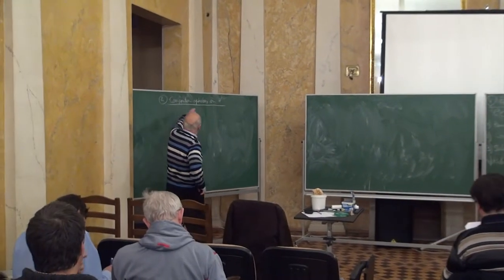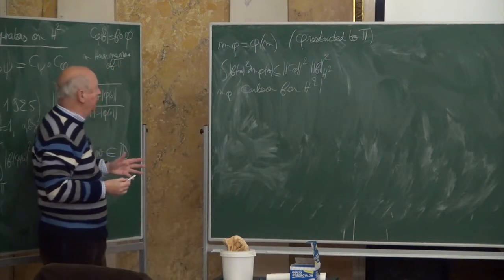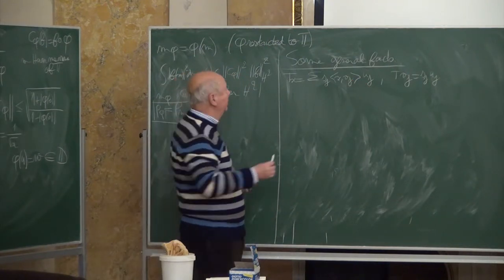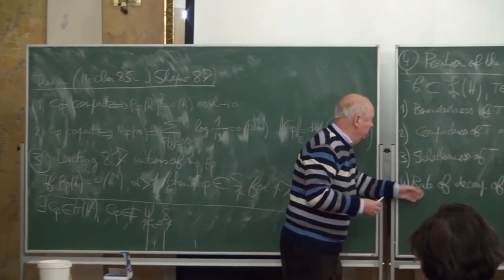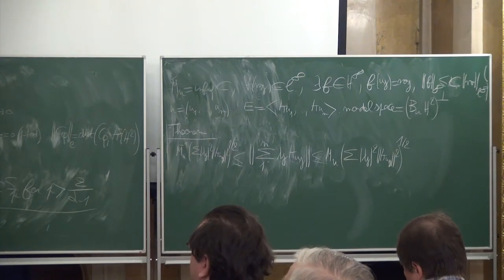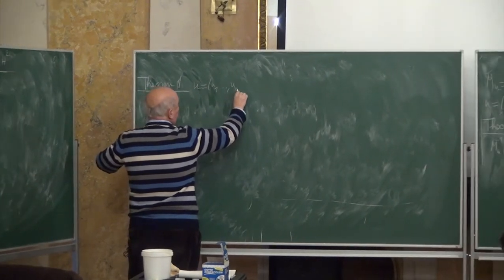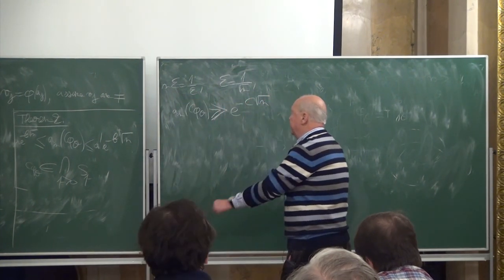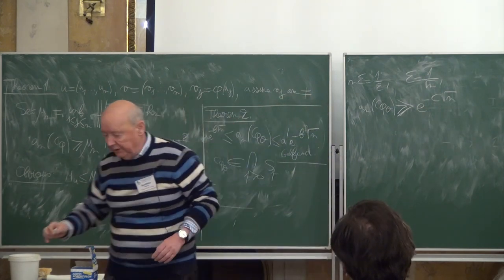Lecture 2 | Composition operators on the Dirichlet space of the disk | Hervé Queffélec | Лекториум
Lecture 2 | Курс: Workshop and Winter School «Spaces of Analytic Functions and Singular Integrals (SAFSI2014)» | Лектор: Hervé Queffélec | Организатор: Математическая лаборатория имени П.Л.Чебышева

The Dirichlet space D of the disk D, which is a Hilbert space of analytic functions on D, turns out to be fairly different from the Hardy space, and to be less well known (see yet the quite recent and excellent book by El-Fallah, Kellay, Mashreghi, Ransford). The purpose of this course will be to present some recent
results concerning composition operators on that space, obtained in collaboration with P.Lefevre, D.Li, L.Rodriguez-Piazza. Accordingly, the course will be divided in three parts:

1. Generalities on Hilbert spaces of analytic functions, reproducing kernel, Carleson measures, etc... Definition of the Dirichlet space. Logarithmic capacity and Beurling’s theorem on the existence of quasi-everywhere radial limits. Absence of a Littlewood subordination principle and intrinsic difficulties. Zorboska’s criterion.
2. Generalities on compact operators on a Hilbert space and their singular numbers. Approximation numbers, Bernstein, Gelfand, Kolmogorov numbers. Weyl’s multiplicative inequalities. Examples (in particular in the framework of Hankel or composition operators). The Megretskii-Peller-Treil theorem. State of art for the Hardy space.
3. Composition operators on the Dirichlet space and their approximation numbers. Peak sets for D and time of stay of a compact symbol at the boundary. Optimality of the Gallardo-Gonzalez result. Green capacity and spectral radius-type formula. Examples. Lower bound result of the Megretskii-Peller-Treil type.